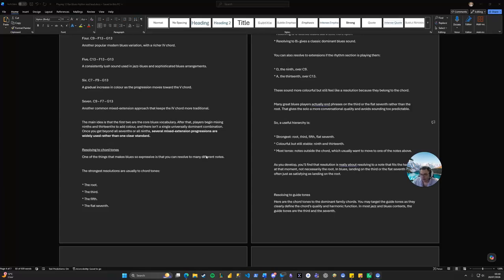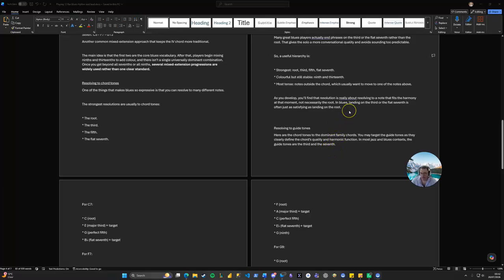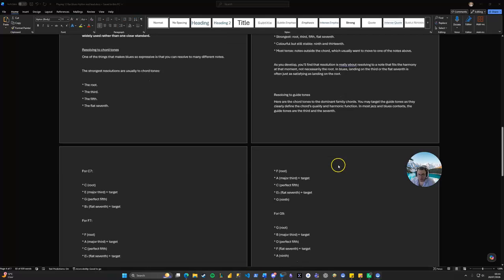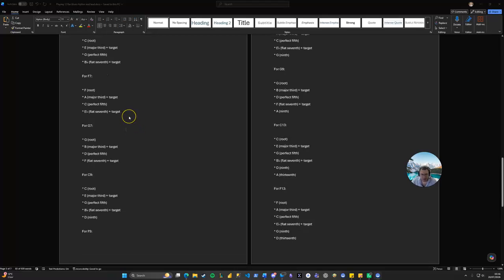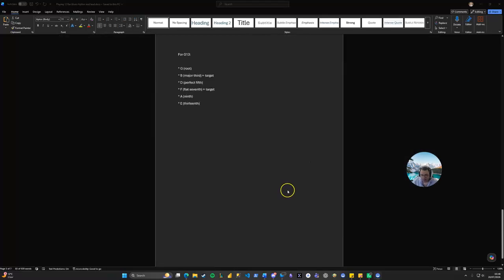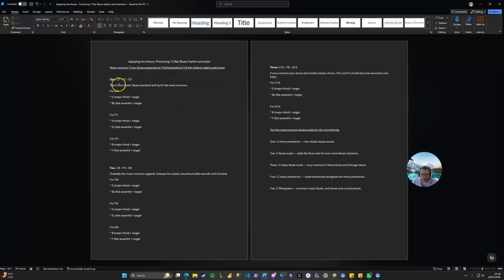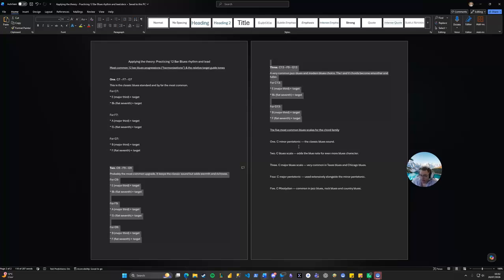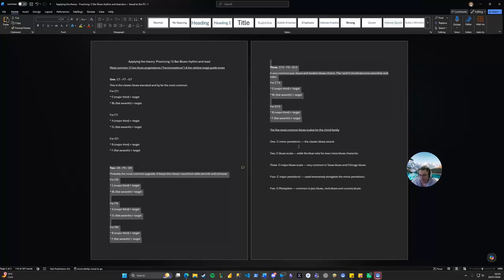Blues Guitar Bootcamp: Theory Part 3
Applying the theory of blues to common chords, scales, guide tones. This will be utilized within a practical video if me playing the blues, both rhythm and lead.